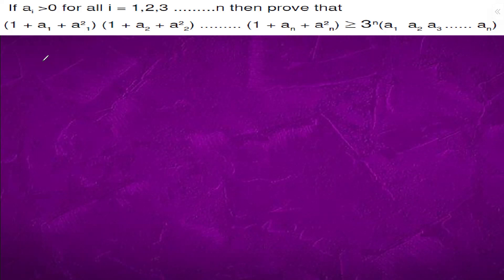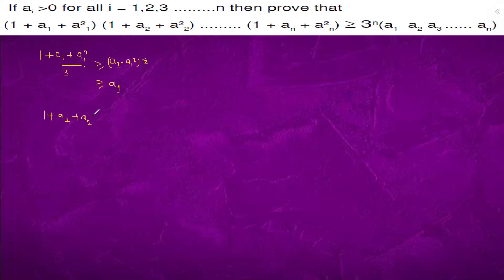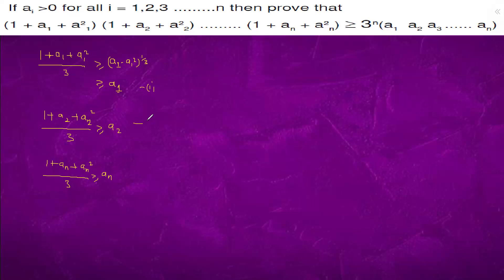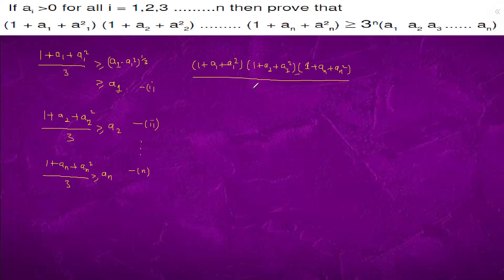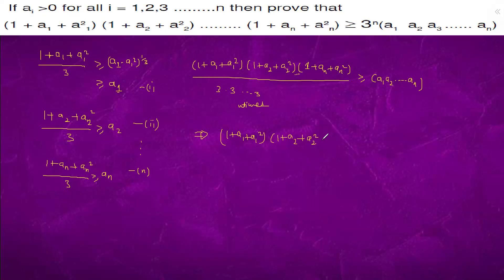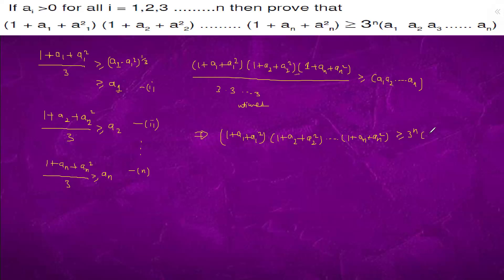If ai 0 for all i = 1,2,3 .........n then prove that(1 + a1 + a1^2) (1 + a2 + a2^2) .........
If ai 0 for all i = 1,2,3 .n then prove that
(1 + a1 + a1^2) (1 + a2 + a2^2) (1 + an + an^2) = 3^n(a1 a2 a3 an)